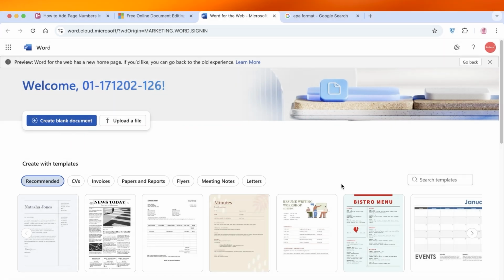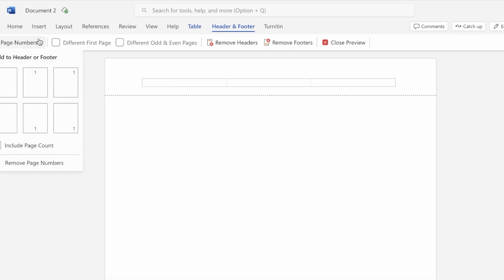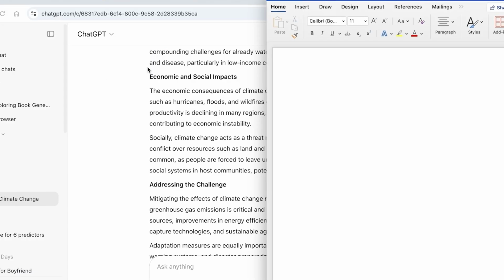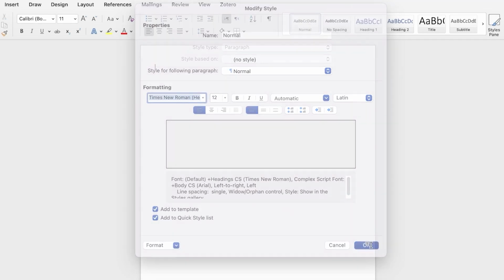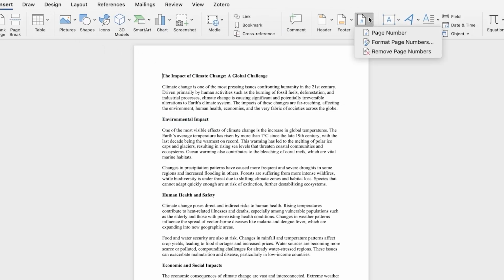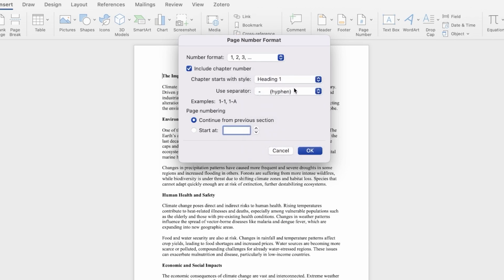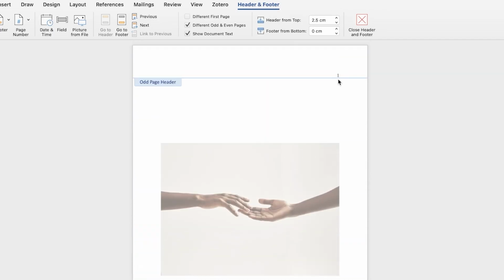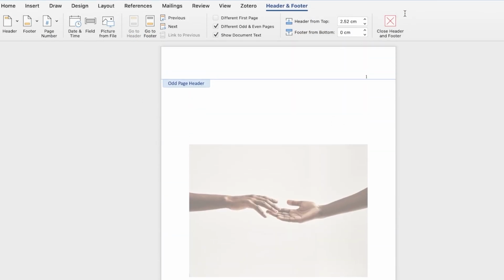How to Insert Page Number in Word from Specific Page (2026)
In this video, you’ll learn how to add page numbers in a Microsoft Word document (2026 version) quickly and easily. Whether you're working on a report, essay, or any multi-page document, this step-by-step tutorial shows you how to insert, format, and customize page numbers just the way you need.

📄 What you'll learn:
- How to insert page numbers (top, bottom, or margins)
- How to start numbering from a specific page
- How to remove page numbers from the cover page
- How to format page numbers (Roman numerals, custom styles, etc.)

📌 Ideal for:
- Students and teachers
- Office and administrative work
- Anyone creating multi-page documents in Word

✅ No experience needed — just follow the steps and you’ll have clean, professional page numbers in minutes.